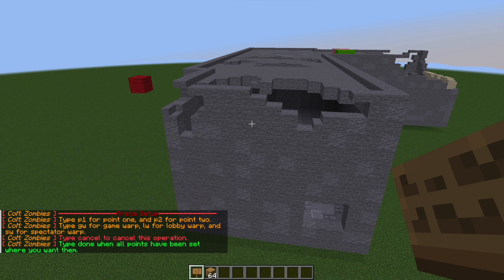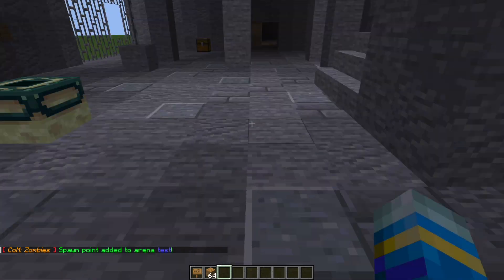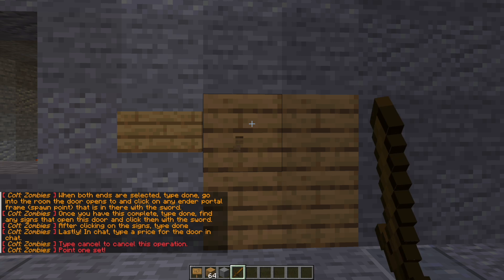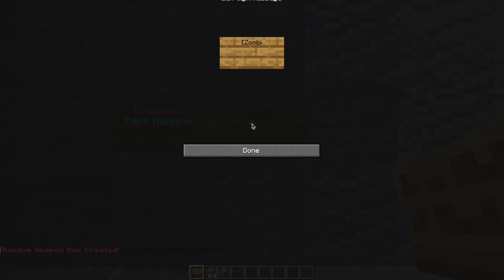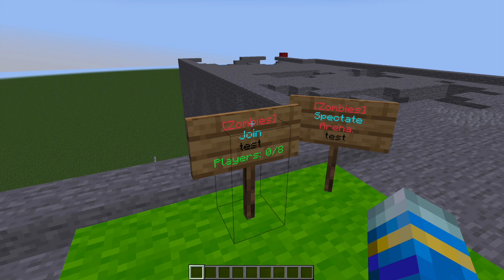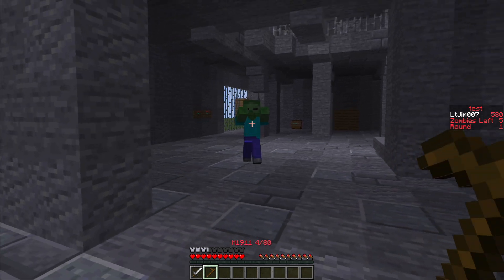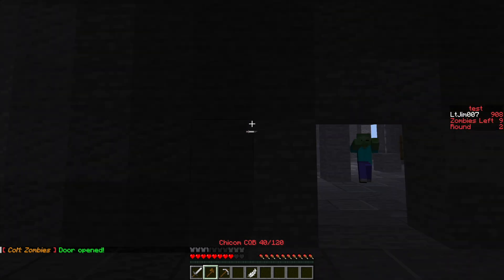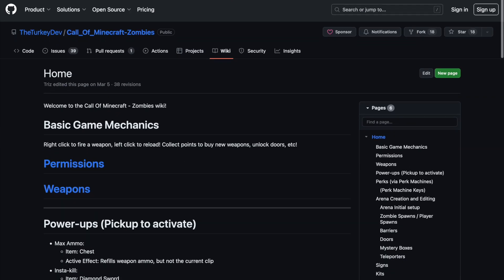Round based zombies in Minecraft with COM Zombies Plugin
This tutorial will show you how to use and setup the COM Zombies plugin on your Minecraft Server!

Error with a plugin? The best course of action is to:
1. Make sure you have the latest spigot version and plugin version
2. Check console for any errors
3. Contact the developer on spigot/discord
4. Alternatively try an older plugin version